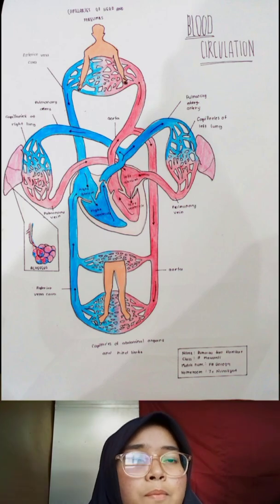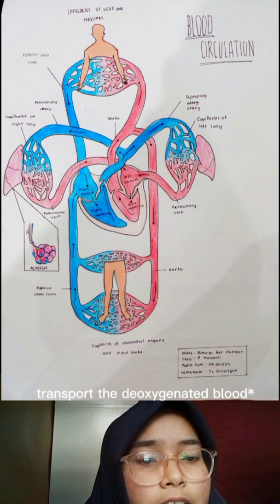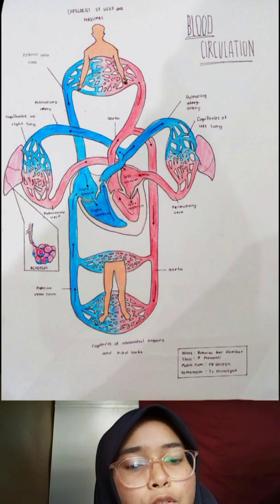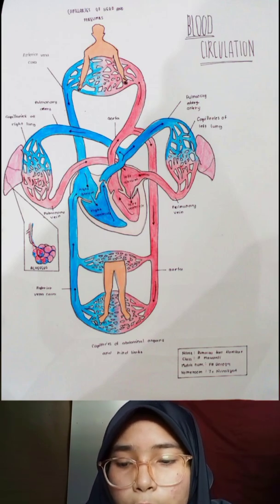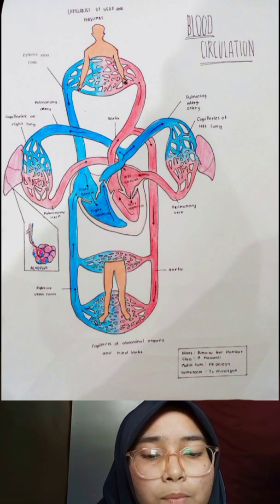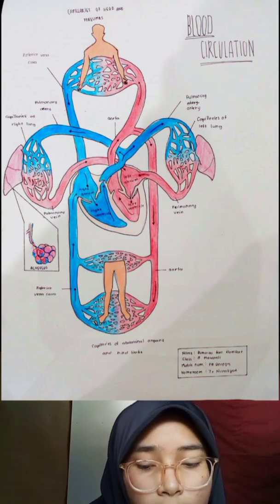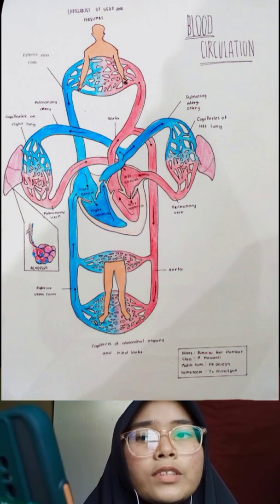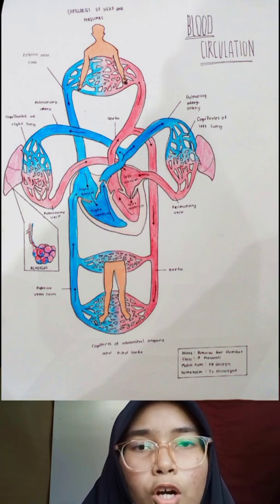ASSESSMENT SCIENCE 1 YEAR 3 || Rumaisa binti Hamizat 3 Mawardi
REFERENCES

How tobacco affects the heart and blood vessels. How Tobacco Affects the Heart and Blood Vessels | Abiomed.com. (n.d.). Retrieved July 16, 2022,

NCI Dictionary of Cancer terms. National Cancer Institute. (n.d.). Retrieved July 16, 2022,

Soffar, H. (2019, November 24). The blood circulation in the circulatory system. Science online.

Tho Lai Hoong, Hasnah binti Abu Samah (2021), Sains Tingkatan 3, Malaysia, Sasbadi Sdn. Bhd.